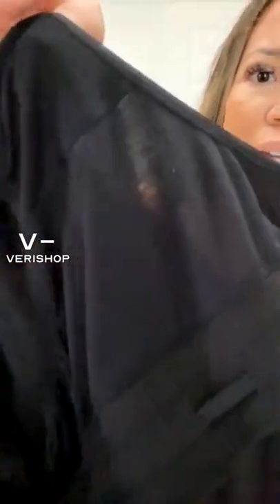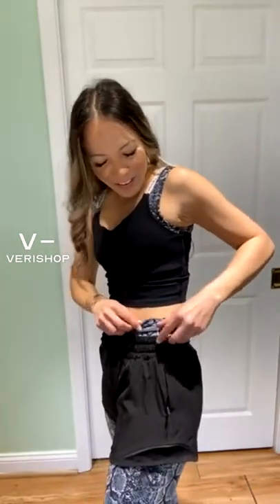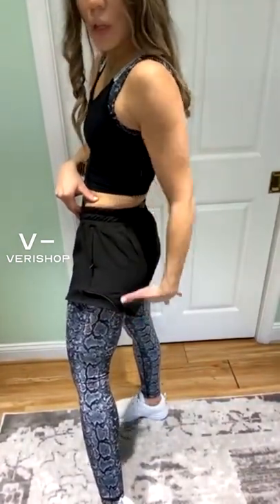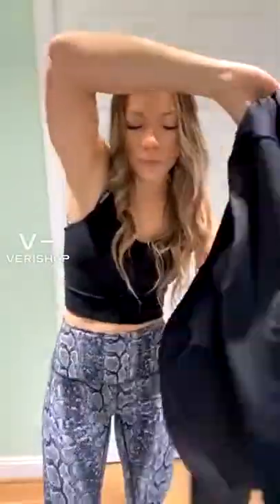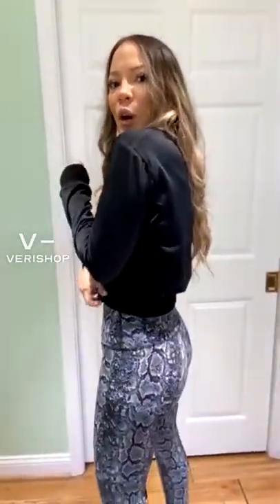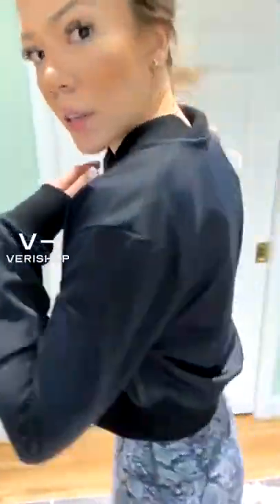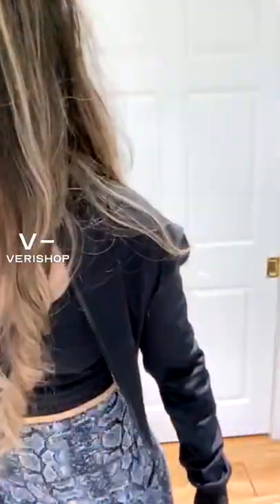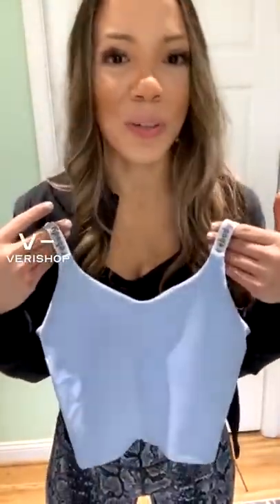rebody Liberty Running Shorts (Lined) Review